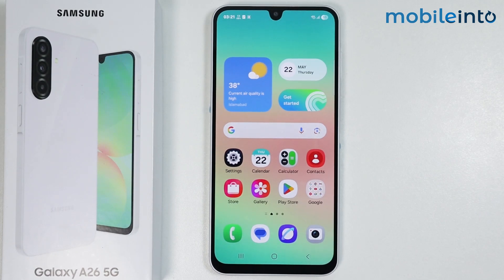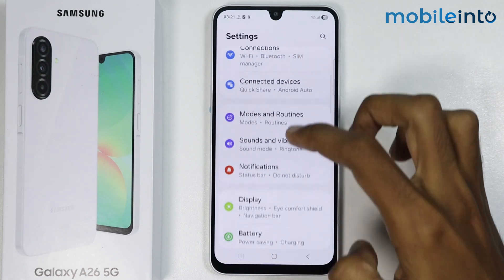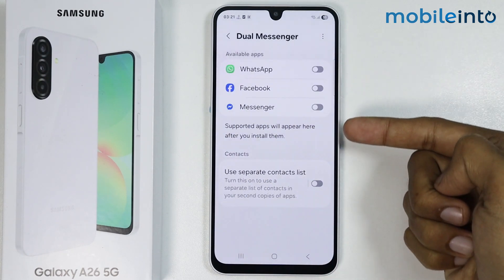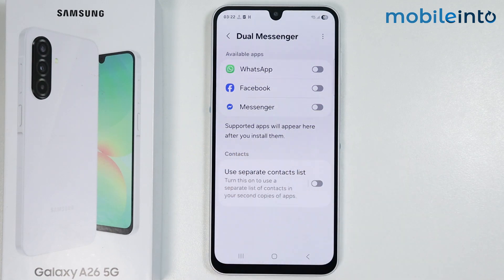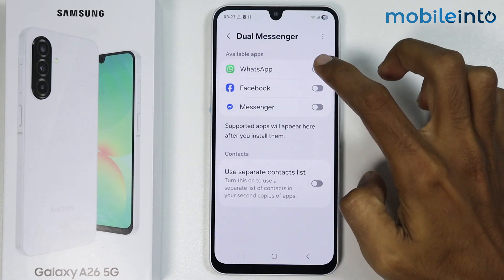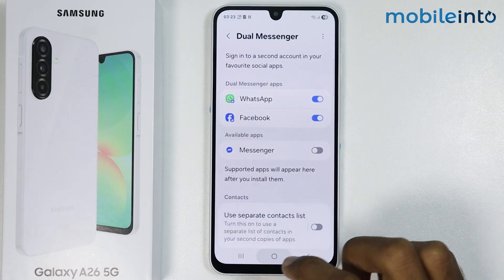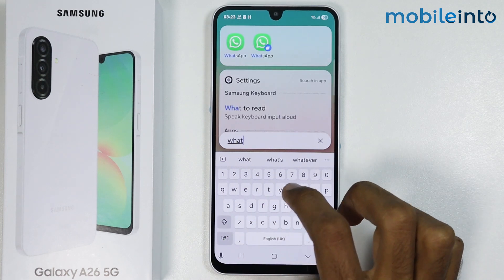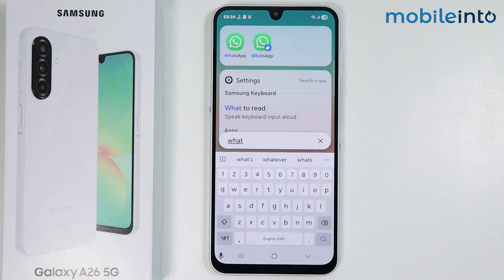How to Clone Apps in Samsung A26 - Dual Apps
How you can setup dual apps in samsung a26. If you want to clone apps or find clone app settings in samsung a26, follow these steps.